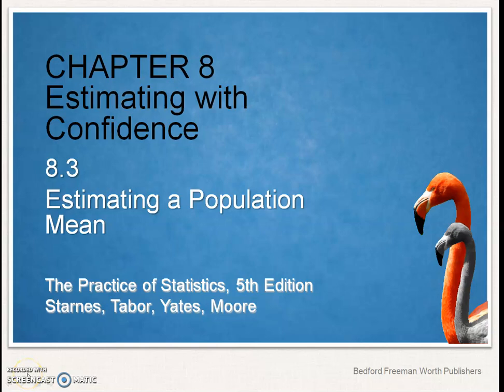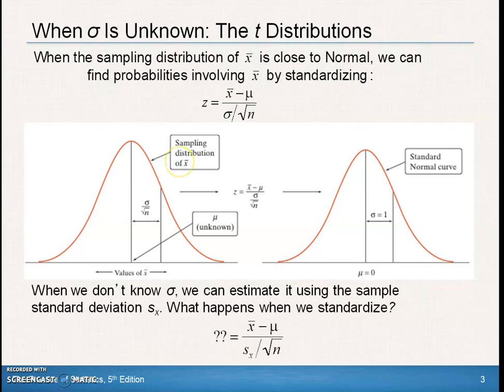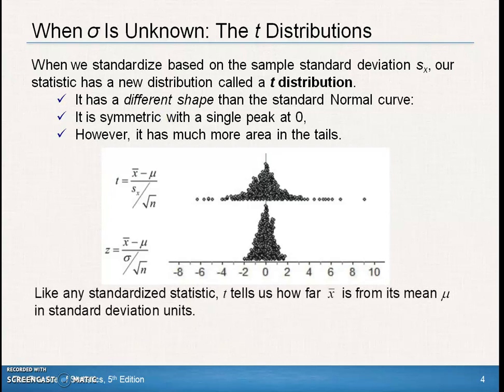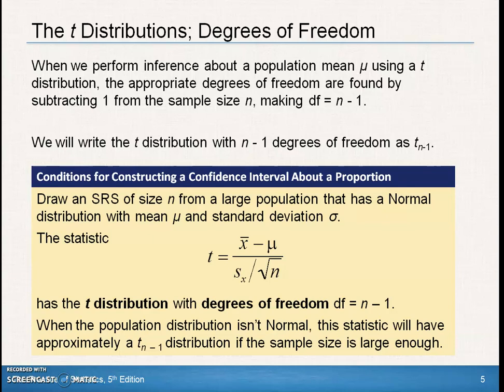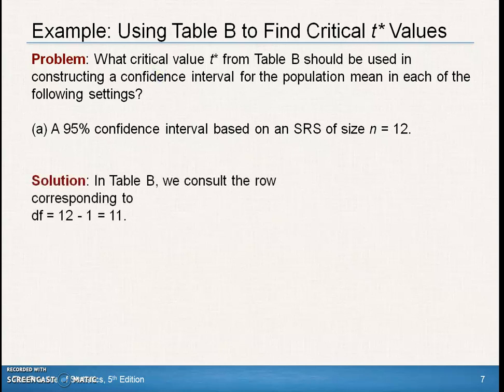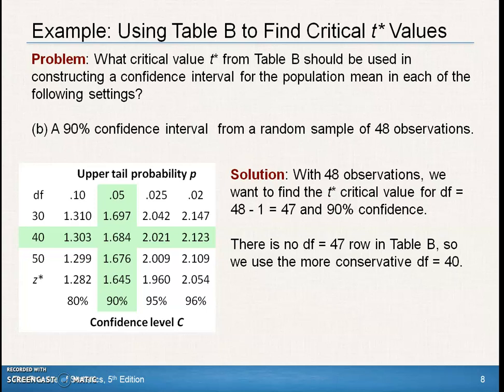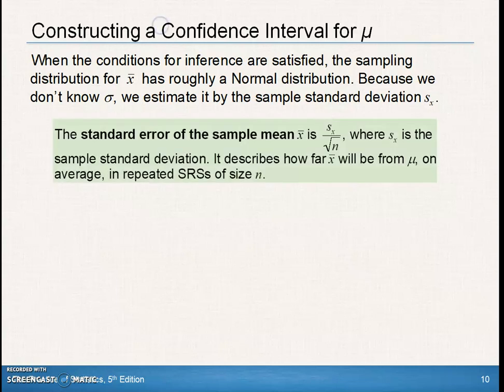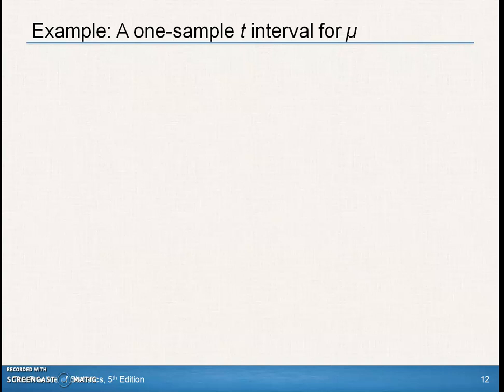Prob Stat 8 3a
Estimating a population mean part 1